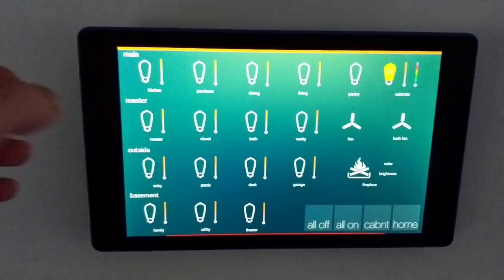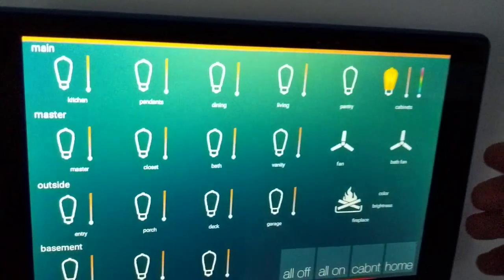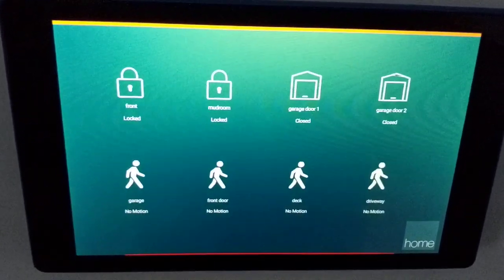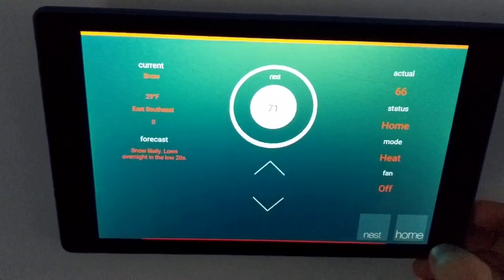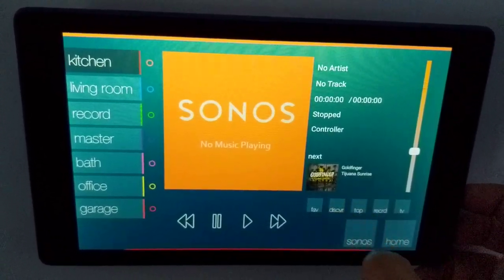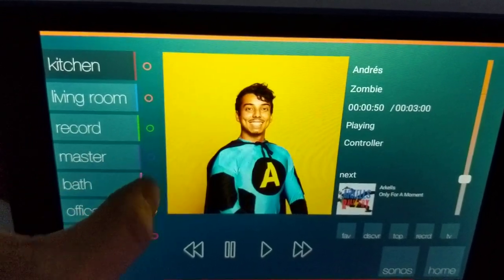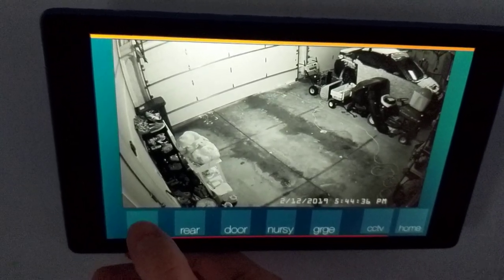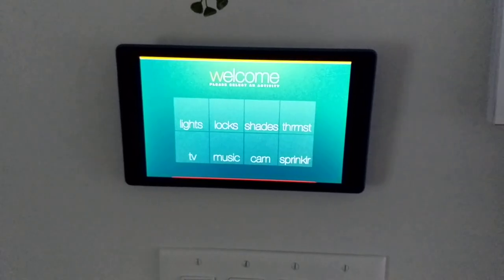HsTouch Homeseer Full Setup